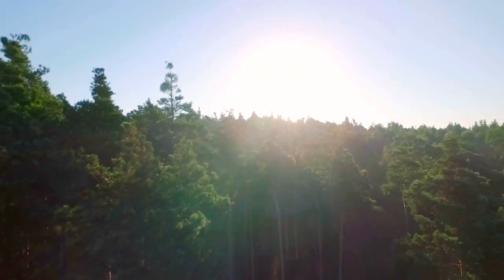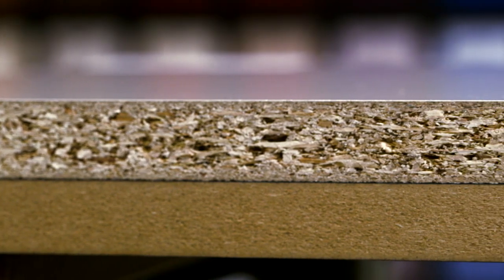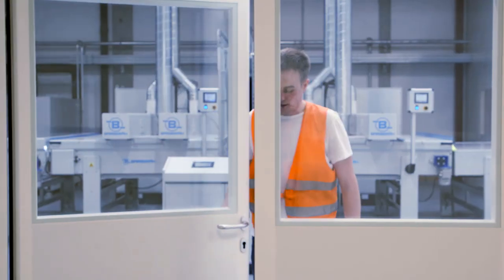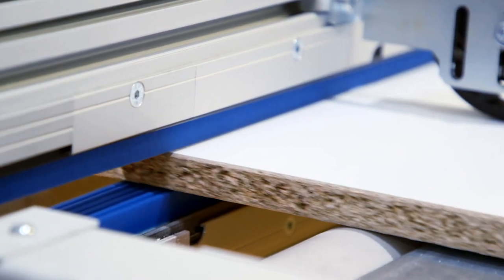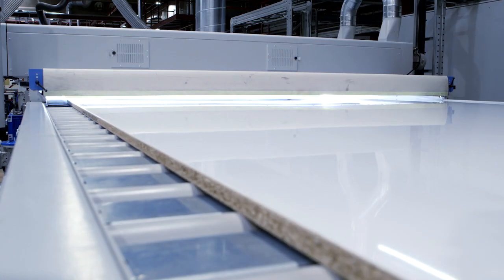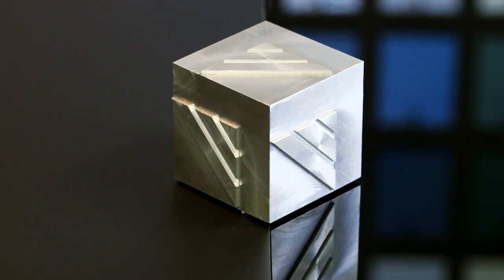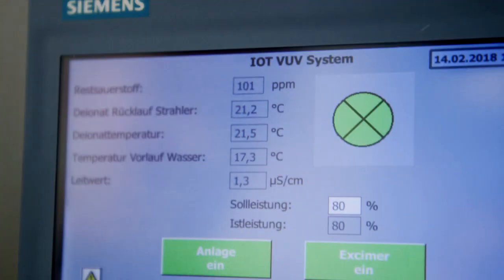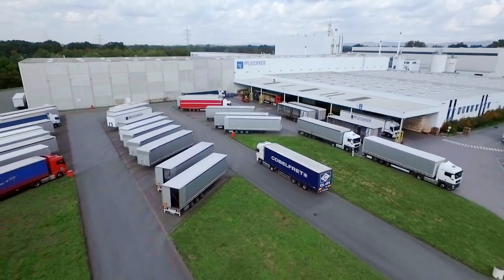Pfleiderer - Production: PrimeBoard and Duropal XTerior compact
Here at Pfleiderer’s Leutkirch site,  we have the largest HotCoating line  in the world using state-of-the-art technology. On this line we produce PrimeBoard,  a very high-quality material made from particleboard or fibreboard, with finishes including mirror-gloss  or super matt with anti-fingerprint effect, for furniture manufacture and interior fitting.
Just as refined and robust is Duropal XTerior compact, Pfleiderer’s first high-pressure laminate  for exterior applications.